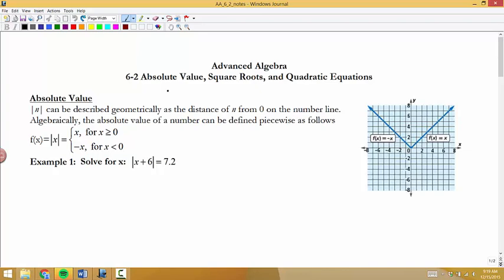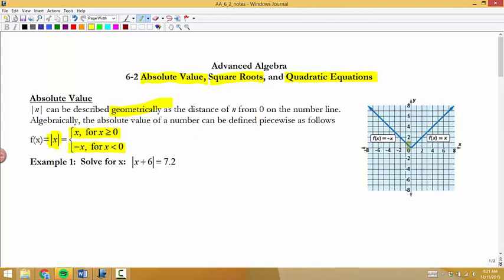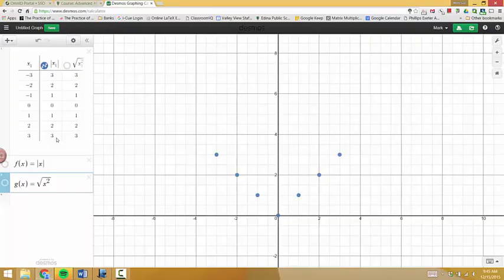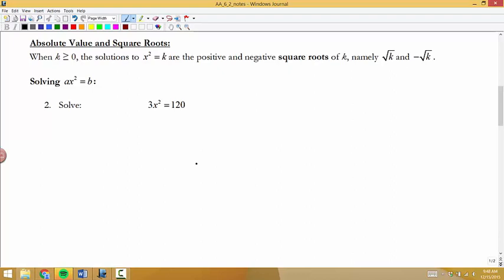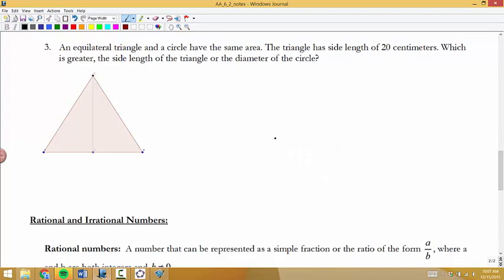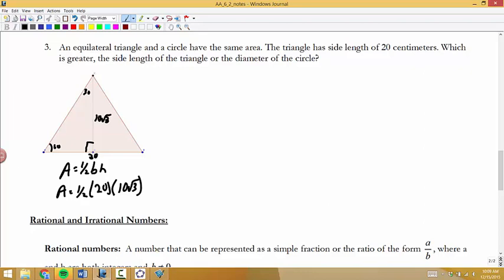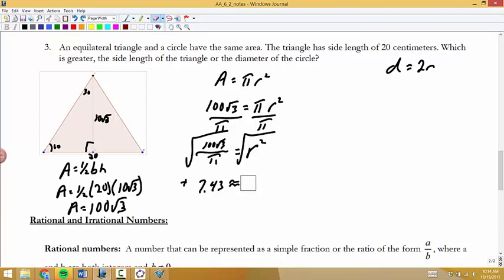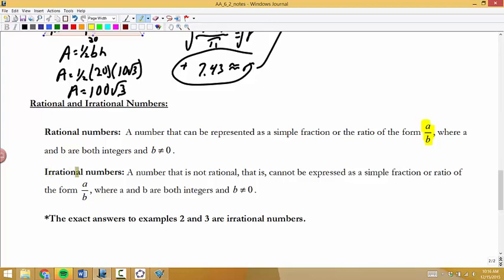Advanced Algebra 6-2